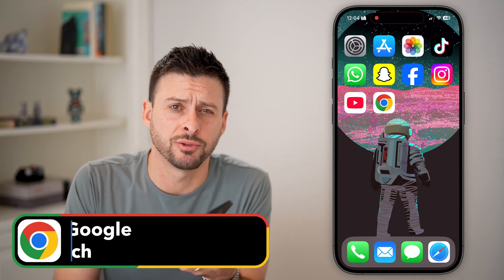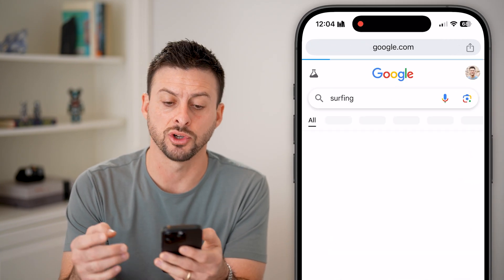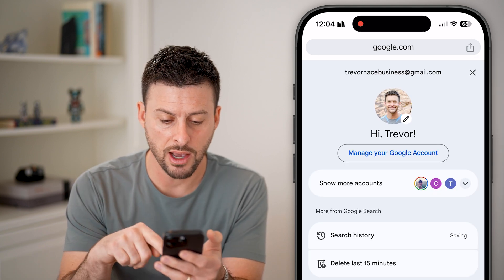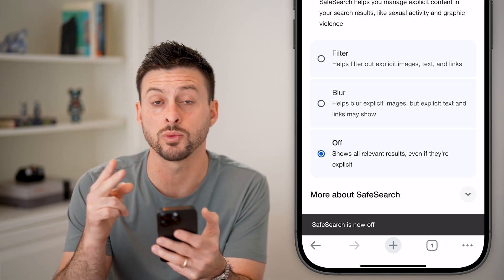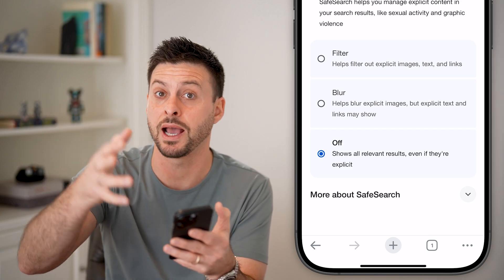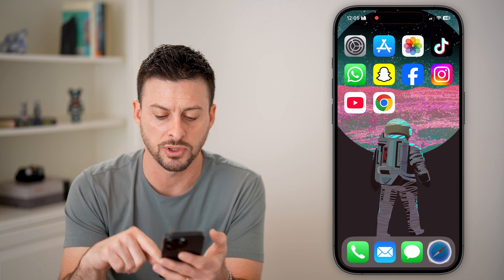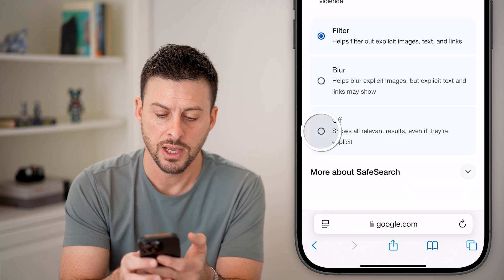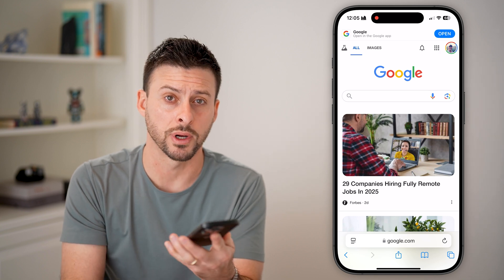How To Turn Off Safe Search Mode On Google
Let's disable safe search mode on Google Chrome and your Google account so you can visit any sites you want.